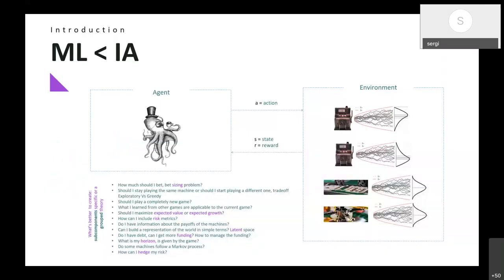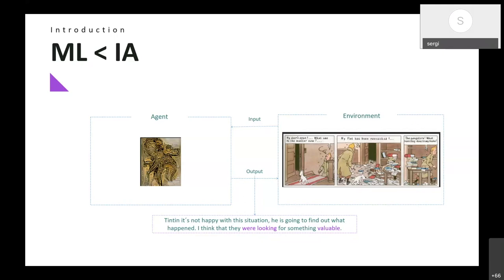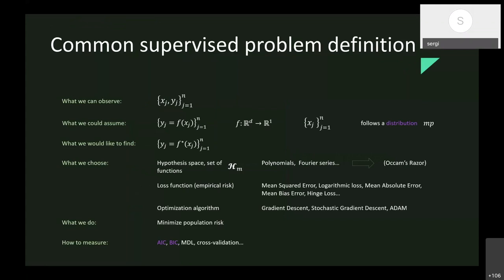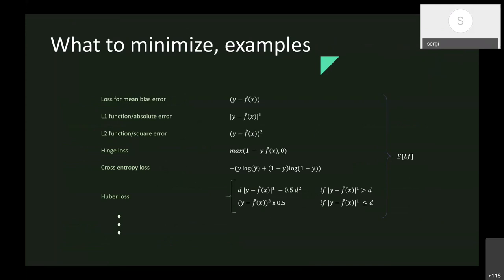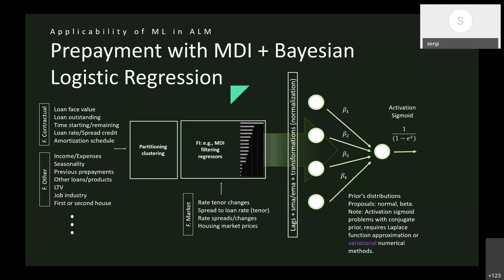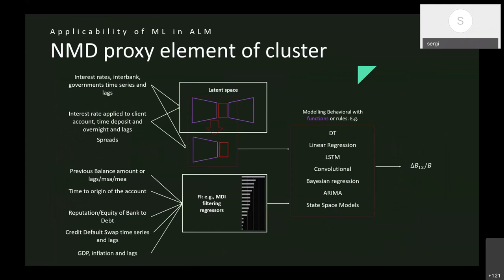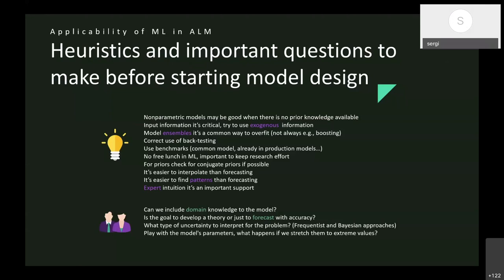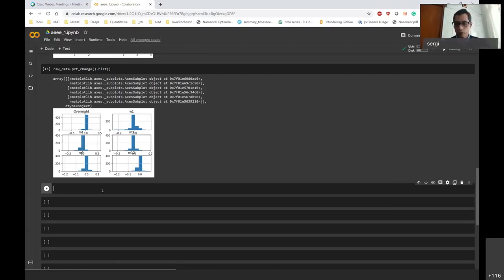ML in ALM - Sergio Cardona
Machine Learning in ALM
About this Event
1. Evolution of Machine learning in Financial Risks.
2. Blackbox vs Whitebox
3. How ALM can leverage Machine Learning.
4. Use practical case using python.